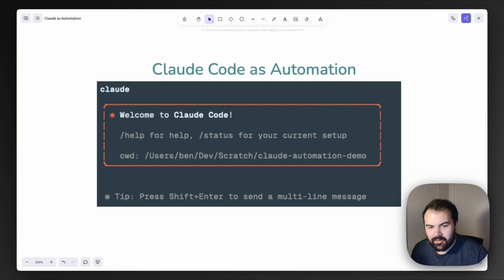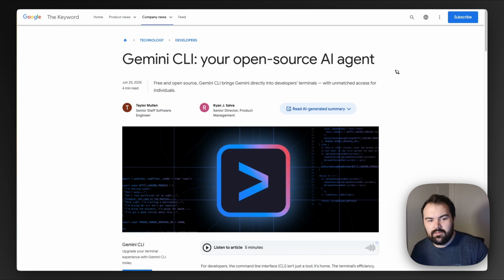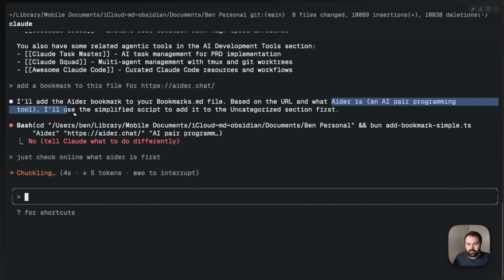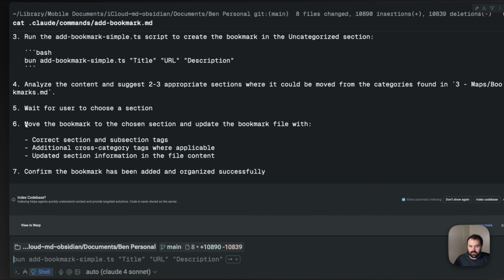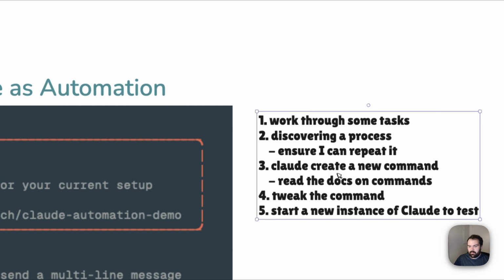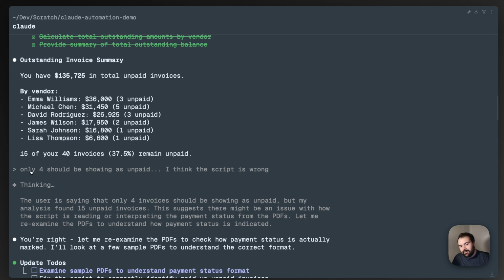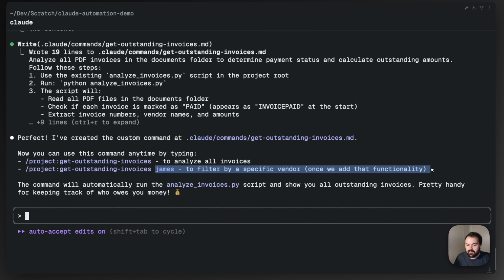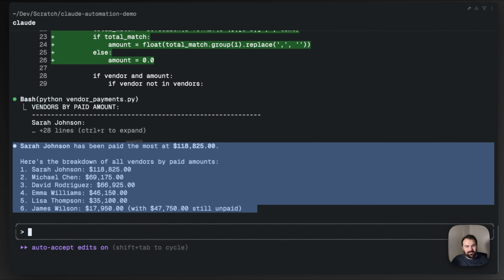Claude Code Took Over My Most Boring Tasks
📋 Summary
Today we're diving into how Claude Code transforms automation with natural language commands. I've been using it to streamline repetitive tasks like organizing bookmarks in Obsidian and analyzing invoices without writing complex scripts. Watch the video to see how this unopinionated coding assistant can create powerful custom commands for your everyday workflows!

🚩 Chapters
00:00 Introduction to Cloud Code Automation
00:18 What is Claude Code?
01:00 Initial Skepticism and Evolution
02:57 Comparing Claude Code and Gemini
04:09 Using Claude Code for Obsidian Bookmark Management
07:09 Automating Development Processes with Claude Code
12:03 Example: Automating Invoice Management
14:48 Creating Custom Commands in Claude Code
19:49 Conclusion